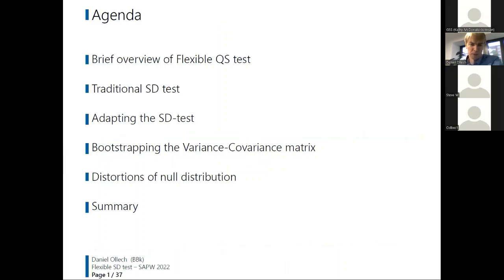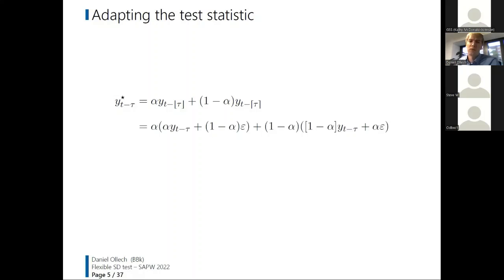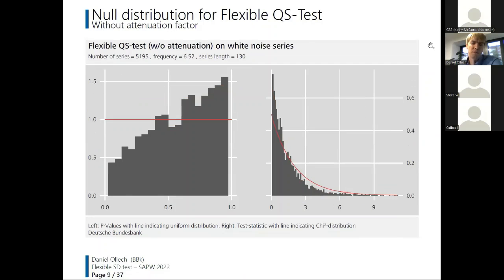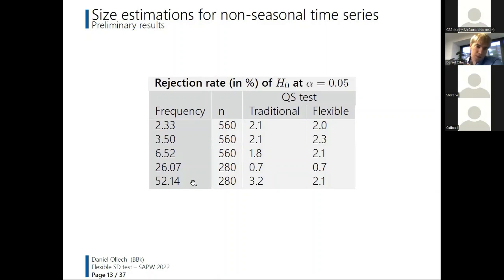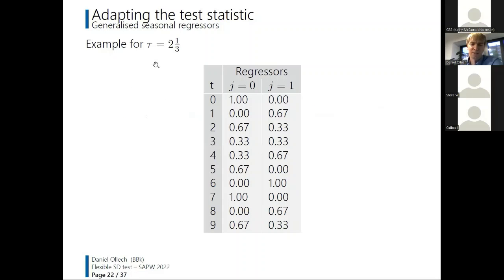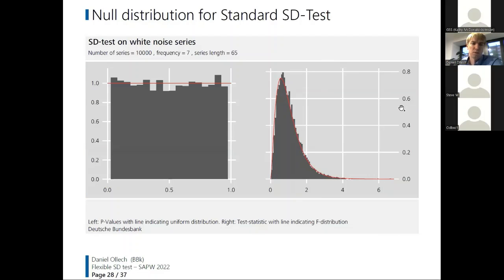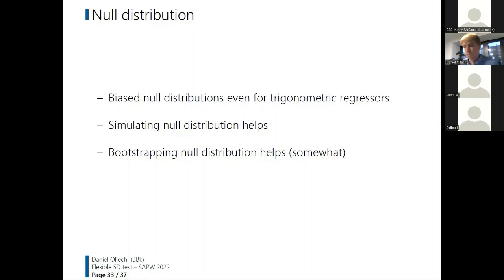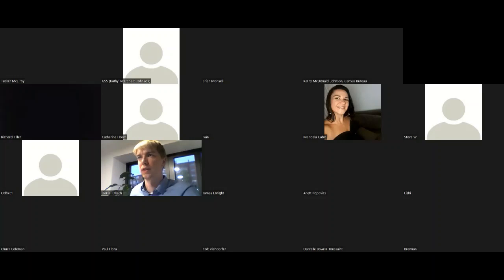b4 Seasonality tests for weekly and other non-integer seasonal time series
Seasonality tests for weekly and other non-integer seasonal time series
- Daniel Ollech (Bundesbank)
The seasonality tests currently only allow for integer-type seasonality as observed in monthly or quarterly time series. Yet, non-isochronous time series such as weekly data become increasingly available. As a year contains 52.18 weeks on average, weekly time series have a non-integer seasonality. We develop variants of the well-known QS-test and the F-test on seasonal dummies that explicitly take into account non-integer seasonality. We show by means of simulation that these adapted variants have better size properties and higher power compared to traditional tests that ignore the non-integer length of the seasonal cycle.